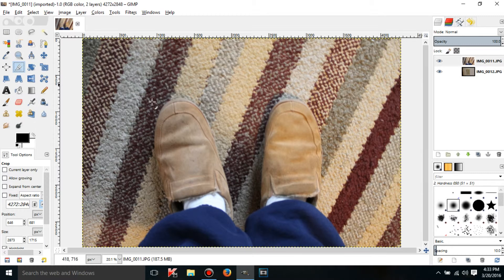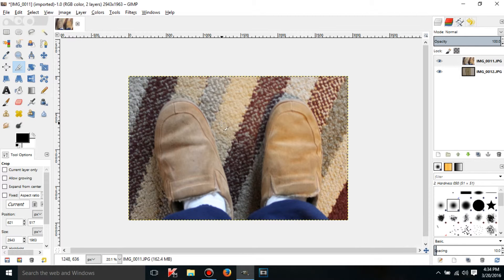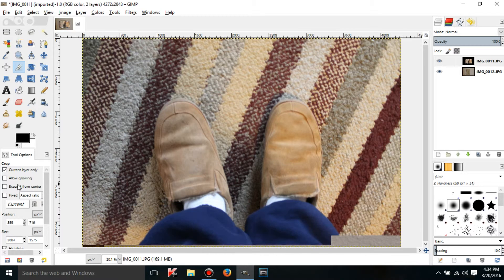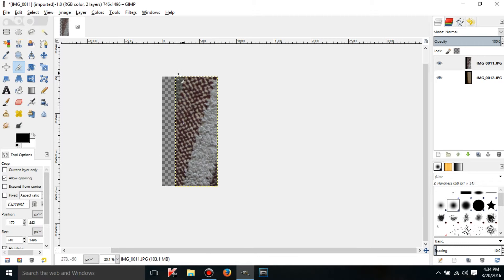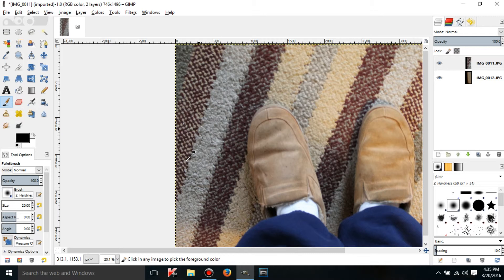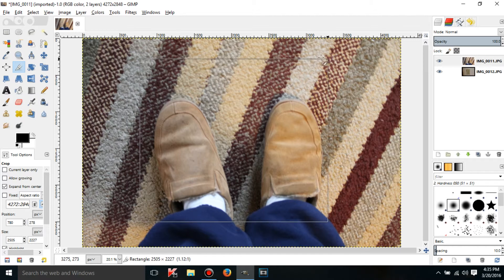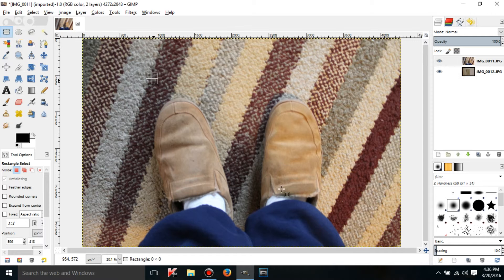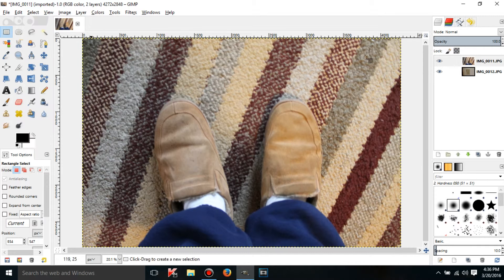GIMP 2.8.16 tutorials - 8 - More tools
How to use a couple of other tools in GIMP.